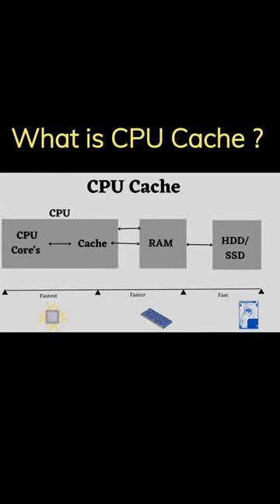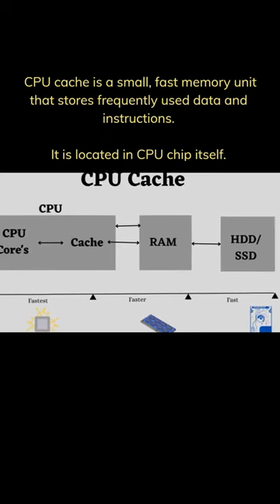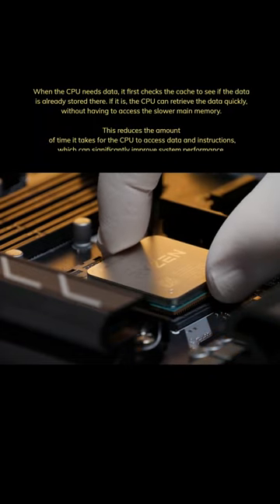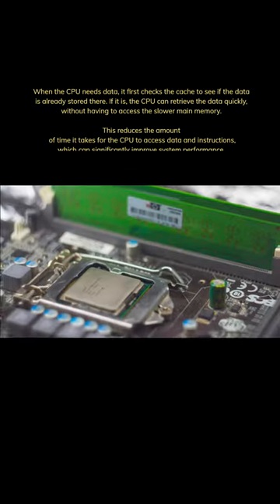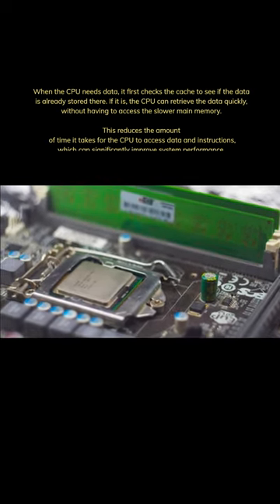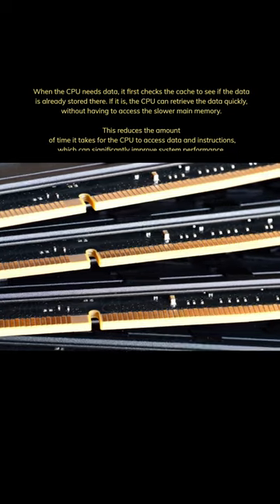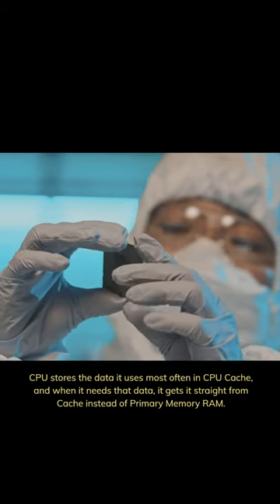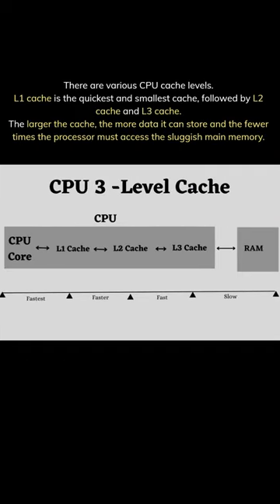What is CPU Cache ? 🔥🔥🔥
CPU cache is a small, fast memory unit that stores frequently used data and instructions. It is located in CPU chip itself.